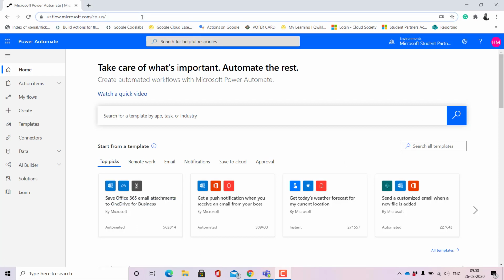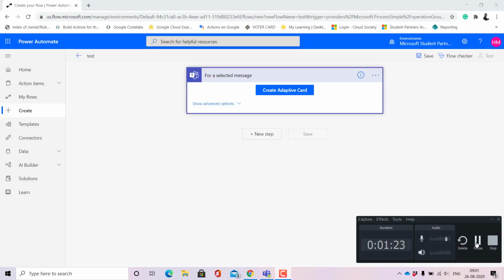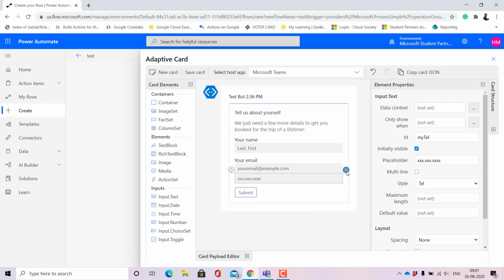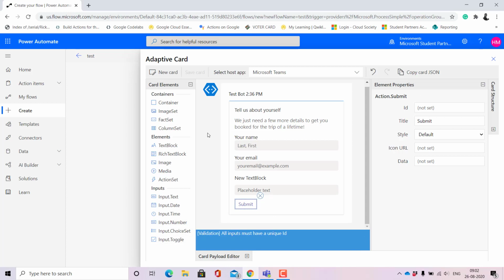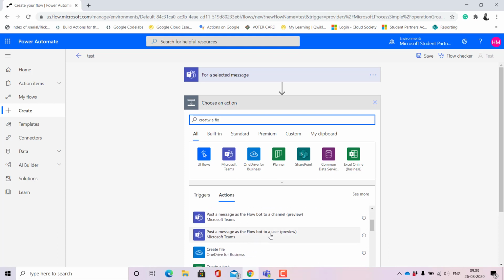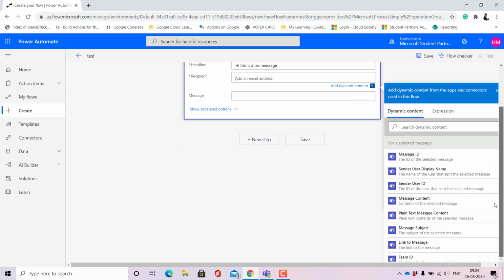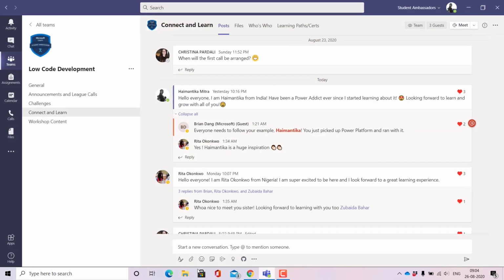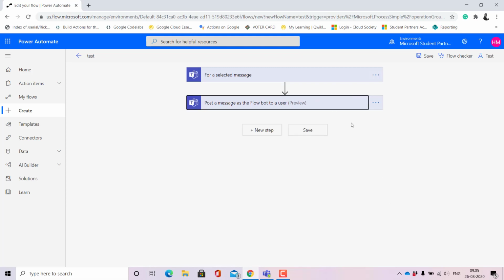Make a flow bot in Teams using Power Automate!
In this video, we will see how easy it is to make a flow bot!